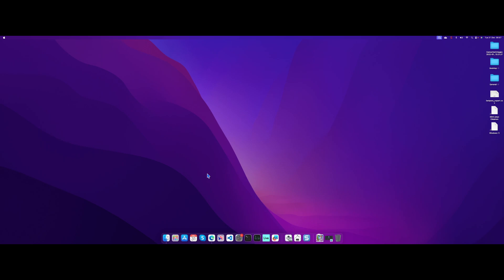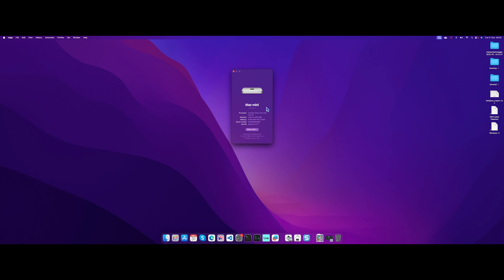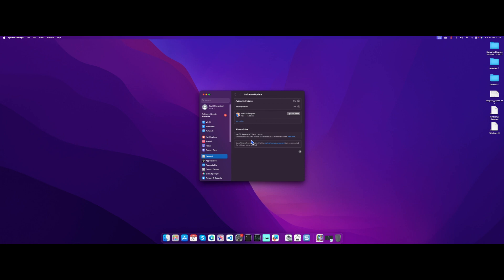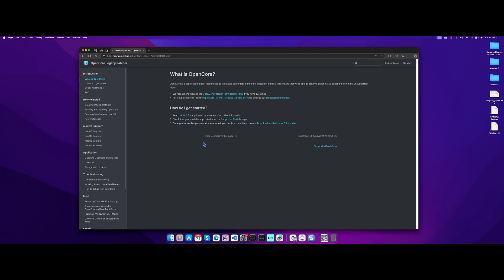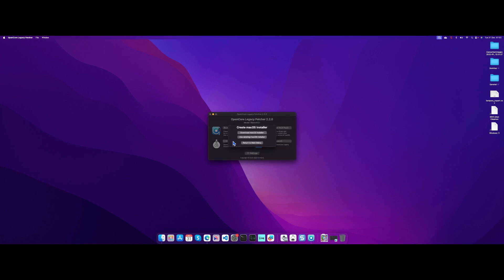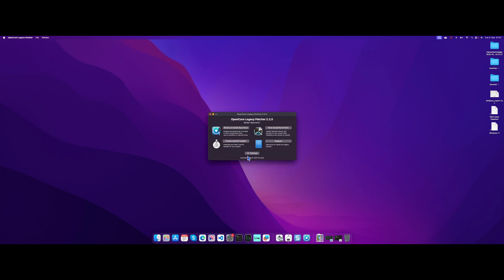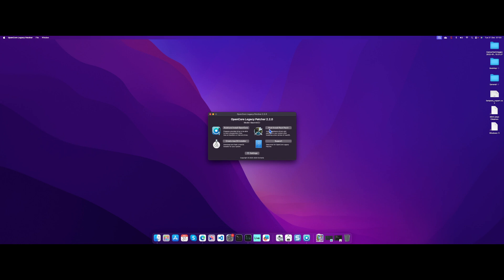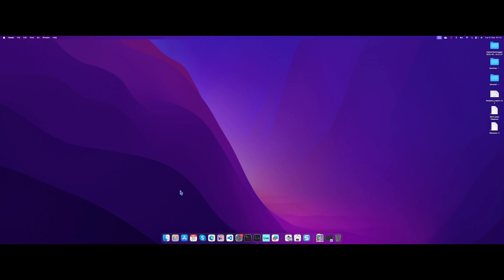Revitalize Your Old Mac: Upgrade to the Latest OS Now!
Join me as I take on the challenge of breathing new life into my old Intel Mac and see if I can make it run like new again!

Are you tired of dealing with a slow and outdated Mac? Want to breathe new life into your old machine and enjoy the latest features and security updates? In this video, we'll show you how to upgrade to the latest OS and revitalize your old Intel Mac, making it faster and more efficient than ever before.